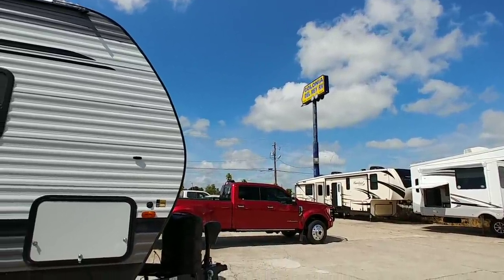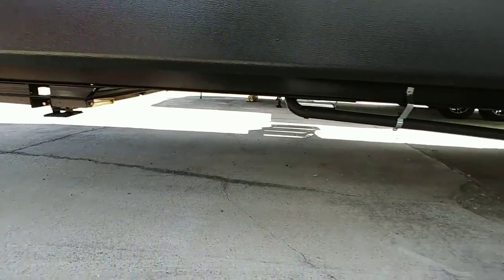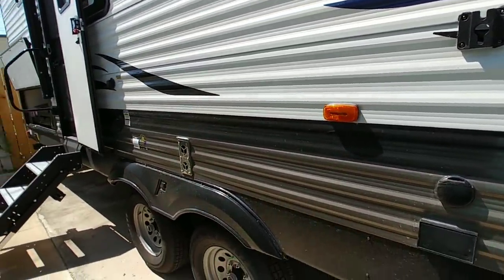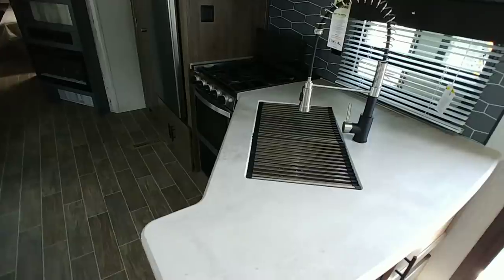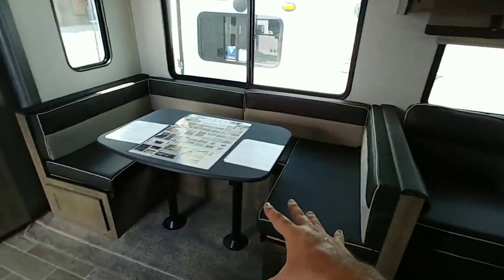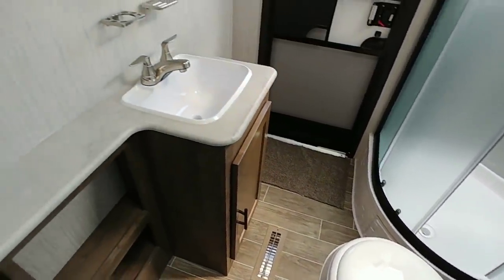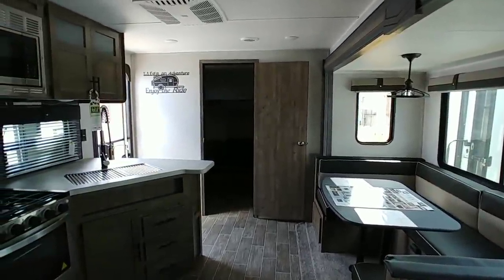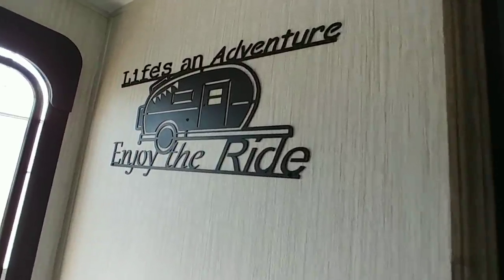Huge family? NO problem! Gigantic Travel Trailer from Puma 28BHSS